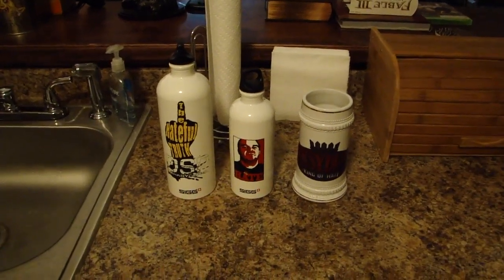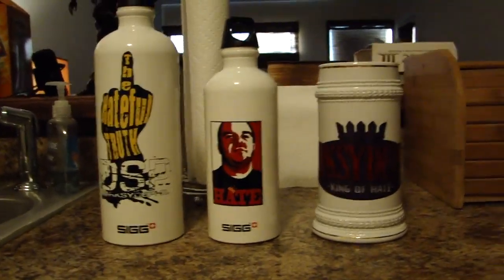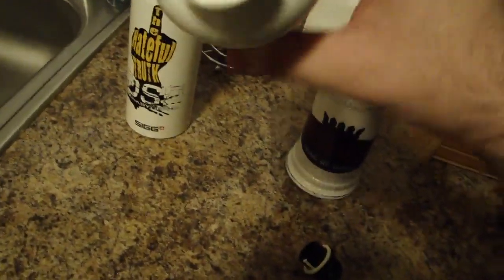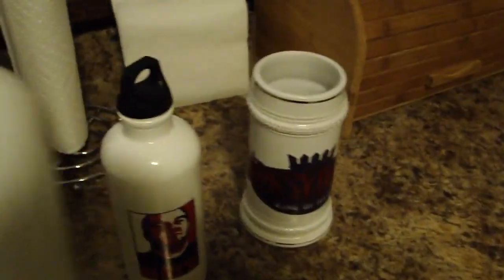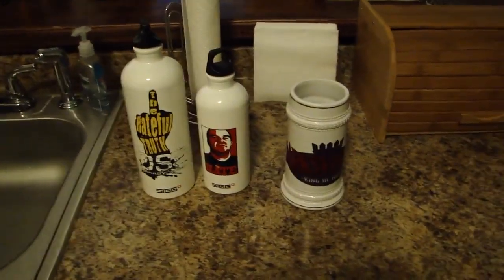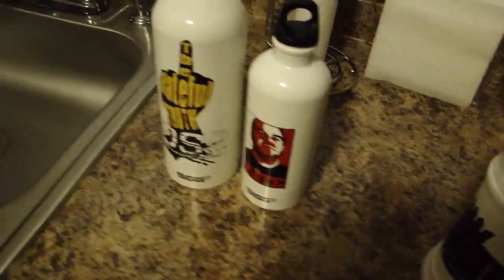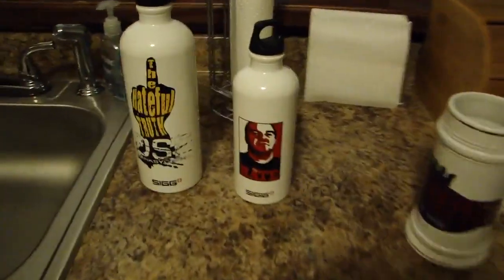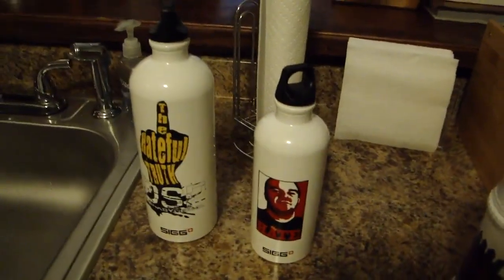DSP Tries It Ep.10: Sigg Water Bottles and Beer Stein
This is a legacy reupload from the KingofHateHD.  There is a very specific workaround to getting these videos and I wanted to back up some of these because stuff like his DSP Tries it and other videos are slowly getting lost to time.

Additional Info

Music Credits

[楽曲詳細情報・フリー（mp3）ダウンロード / information & free(mp3) download]